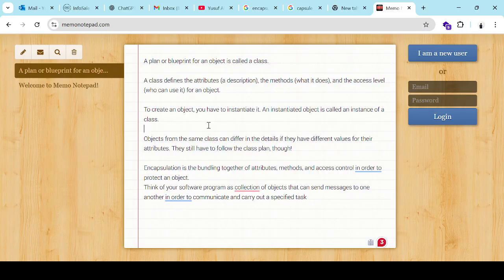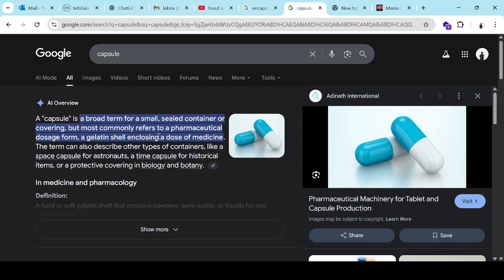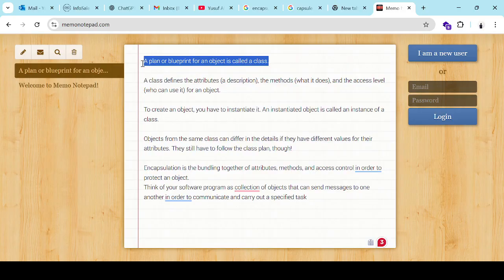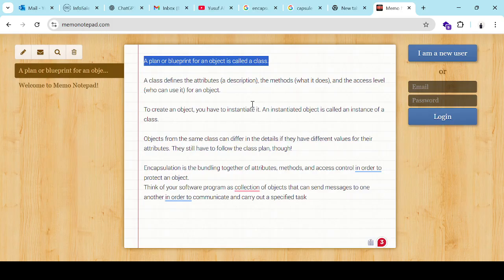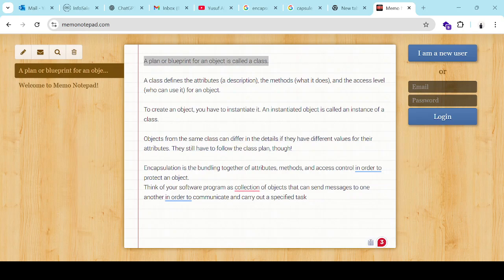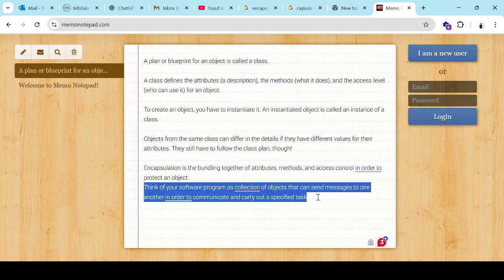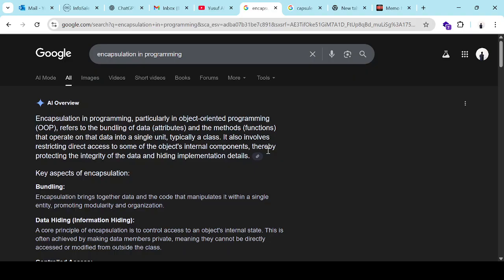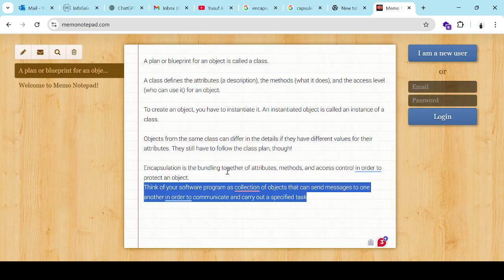Object-Oriented Programming (OOP)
🚀 Master Object-Oriented Programming (OOP) in Simple Terms!
In this video, we dive into the world of Object-Oriented Programming (OOP) — one of the most powerful and widely used programming paradigms today. Whether you’re a beginner or refreshing your skills, this lesson will help you understand OOP like never before.

👉 You’ll learn:
Why OOP is used in modern software development
Real-life analogies that make OOP easy to grasp
💡 By the end of this video, you’ll see how OOP makes code more organized, reusable, and scalable — a must-know for every developer!